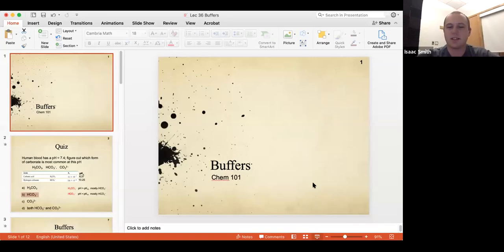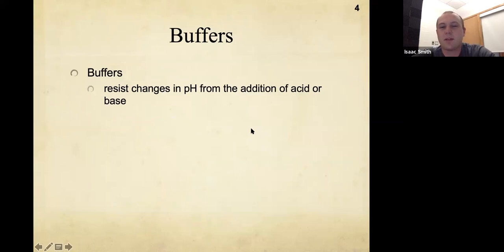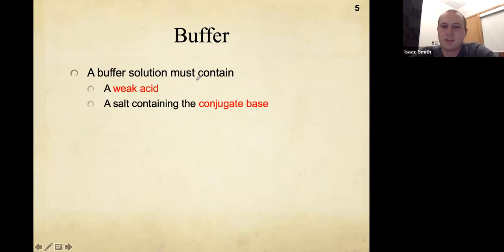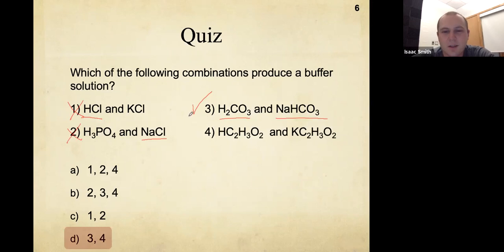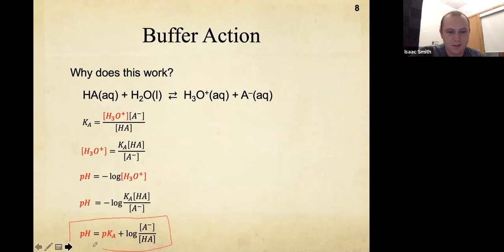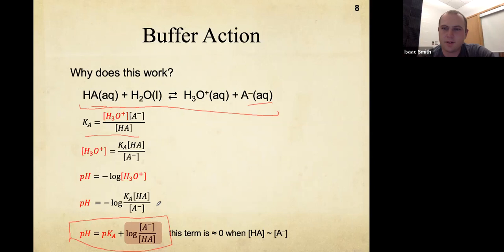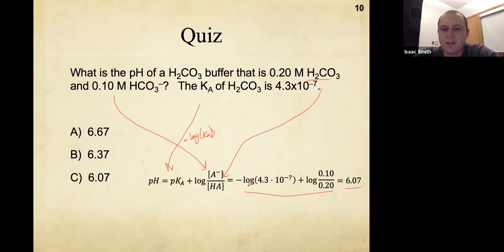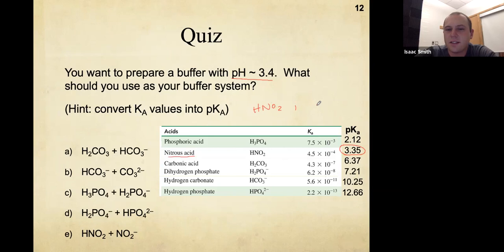CHEM 101: Lecture 36 Buffers